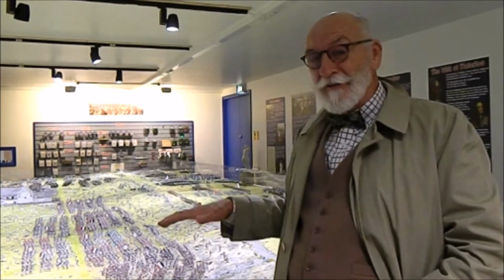Clive Dossetor Testimonial on the Battle of Waterloo exhibit in Cork, Ireland.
Clive Dossetor visited our Toy Soldier Factory Visitor Center today and was so impressed about our Waterloo exhibit, he agreed to give a short testimonial about it.
The exhibit has 15,000 hand cast and painted miniatures depicting the battle at Waterloo between the French army and Prussia forces and British allied forces.